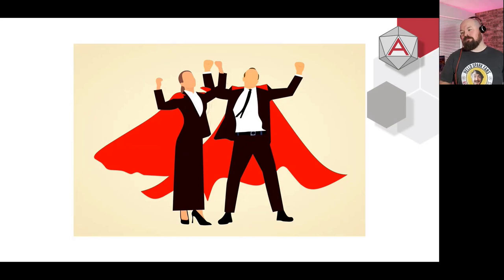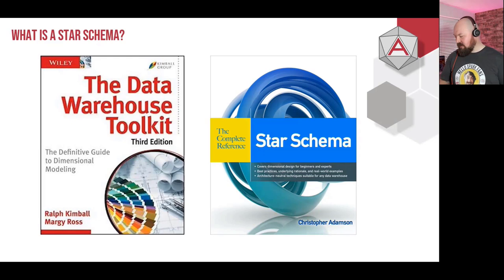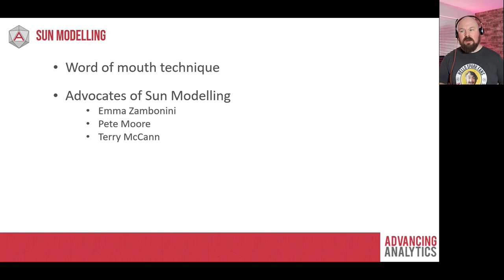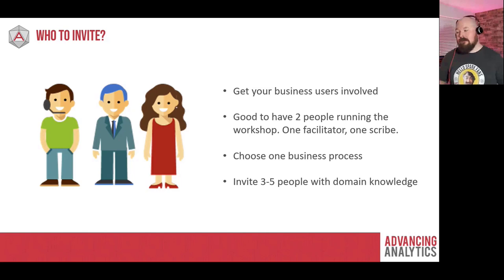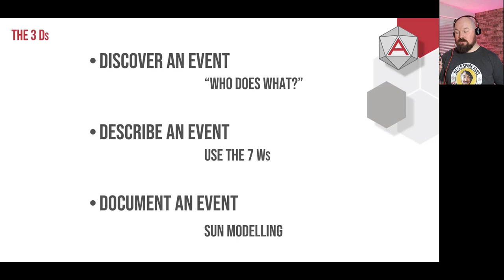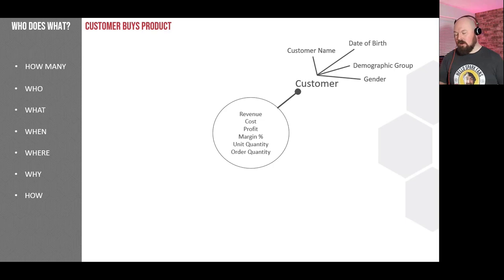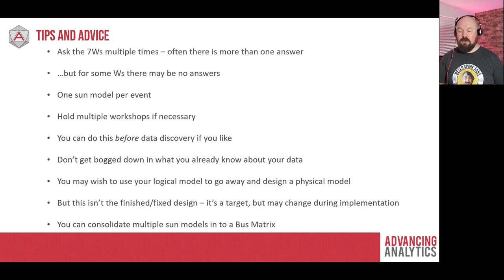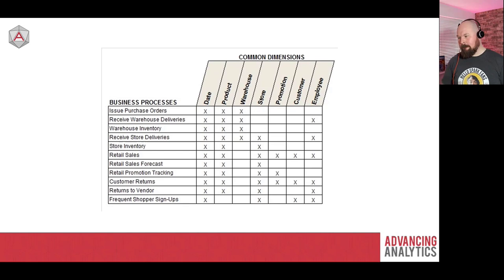Johnny Winter: Gathering Data Modelling Requirements for the Lakehouse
Sunbeam is a technique developed by Advancing Analytics that looks to bridge the gap between business and IT by using an end-to-end process for working with business users to collaboratively design a star schema.

This session is an introduction to this technique.